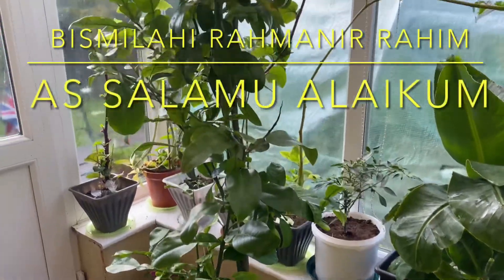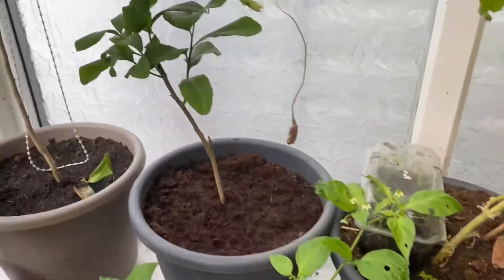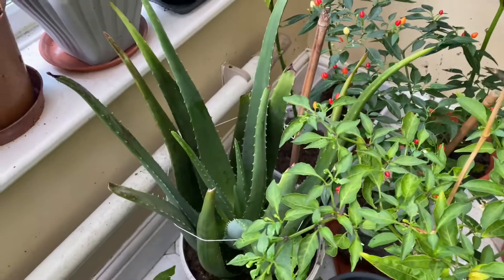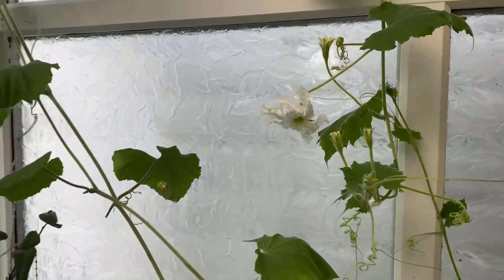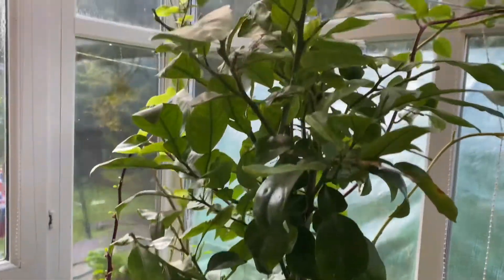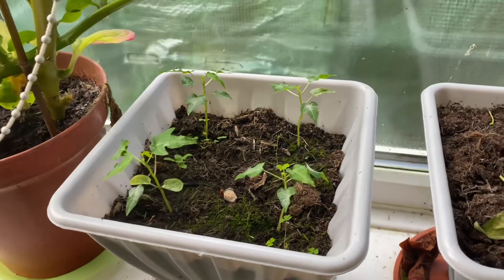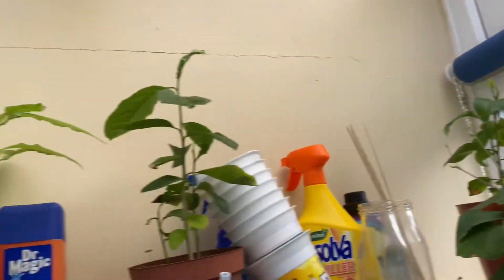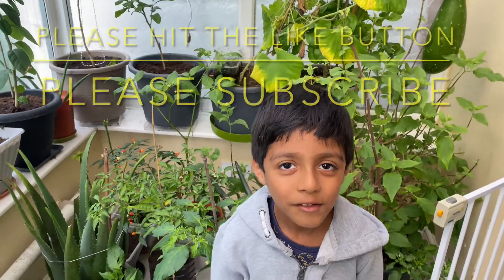Shokher bagan | what plants have I brought into my greenhouse for winter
Shokher bagan 2021/ my plants in the greenhouse , in this video I will show you what I have in my greenhouse